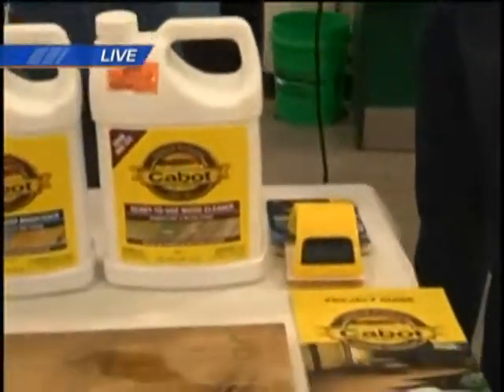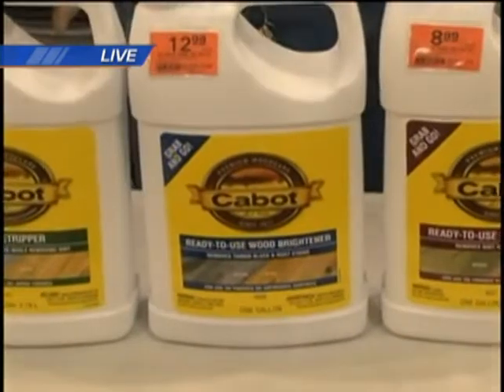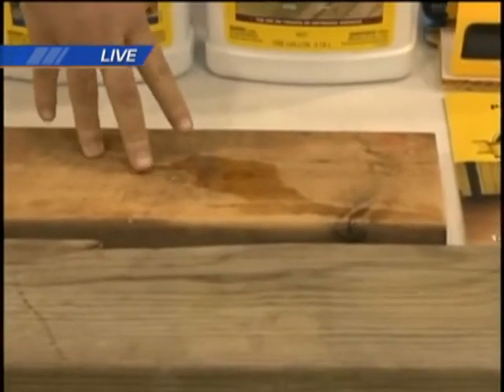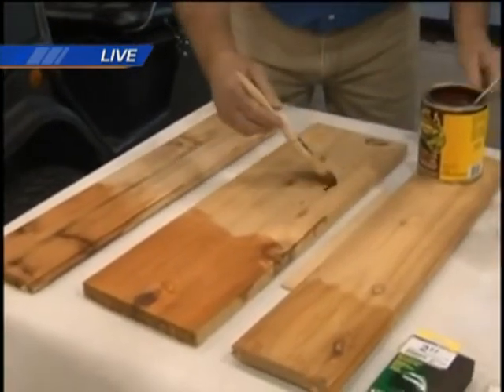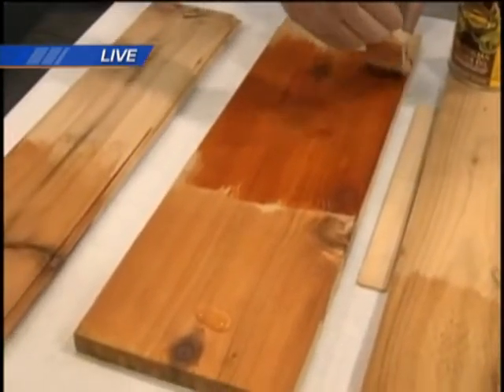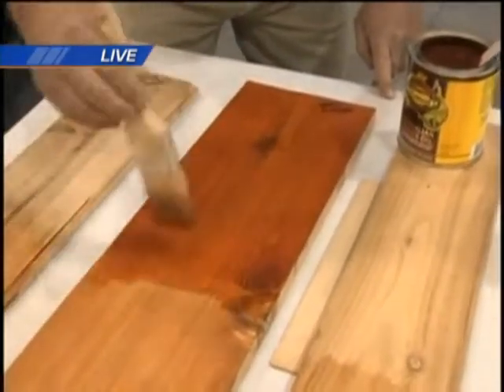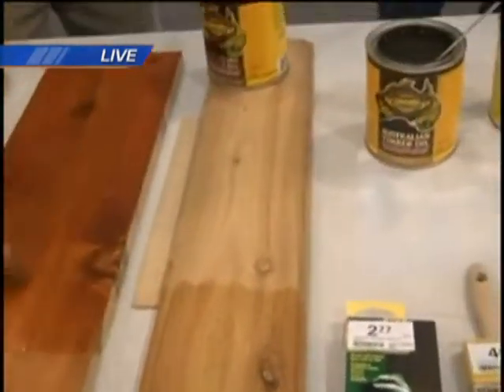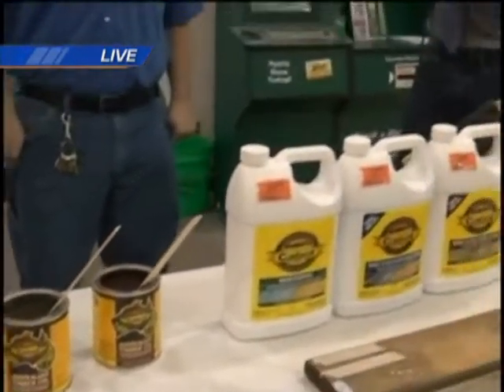Lowes DIY deck staining project